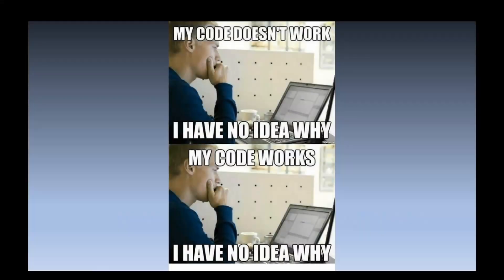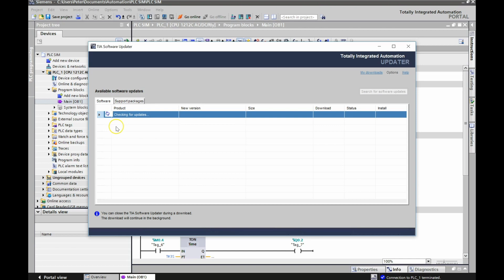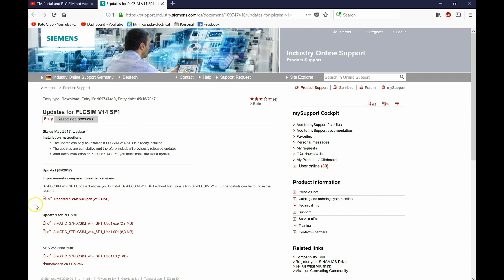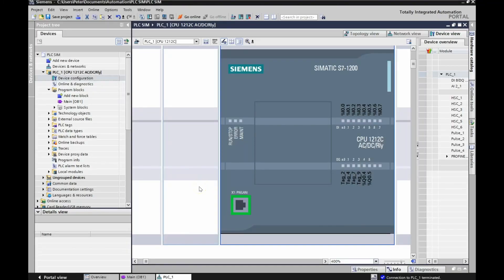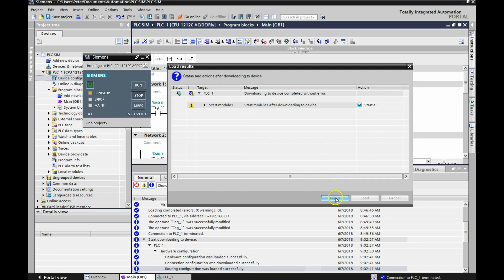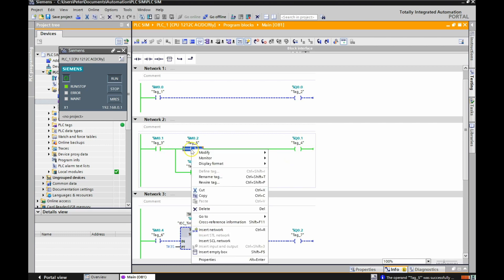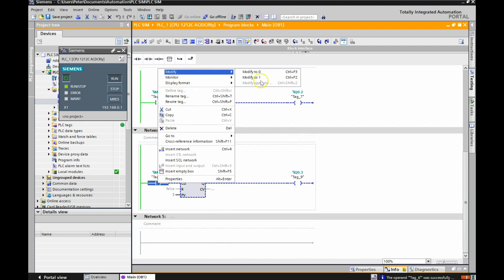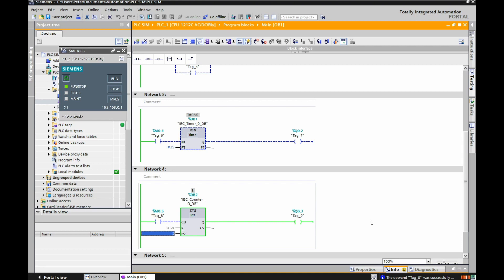Siemens TIA Portal and PLC SIM How to Simulate your PLC Programs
Skip to 4:28 to get straight to the demo.

Note, you will probably have to create a free Siemens account and sign in